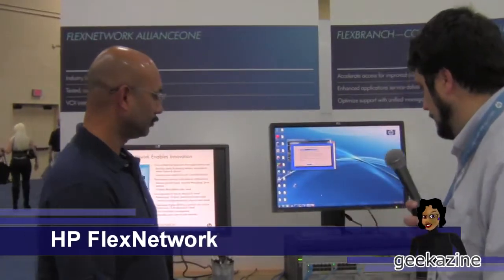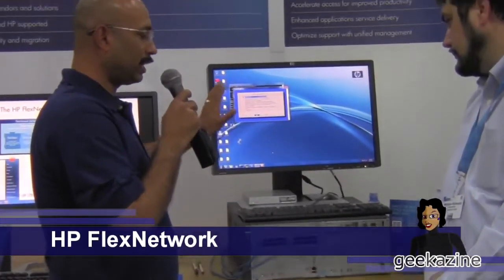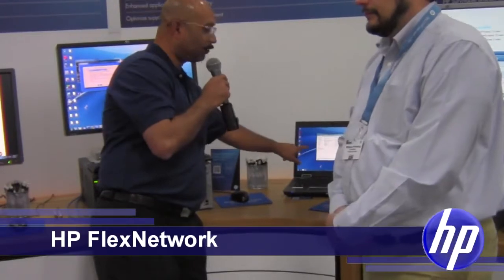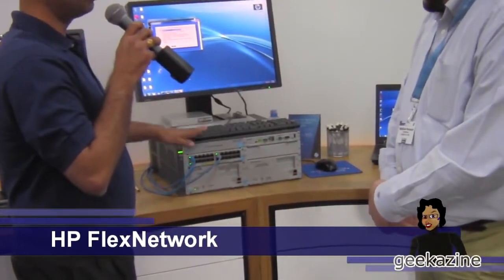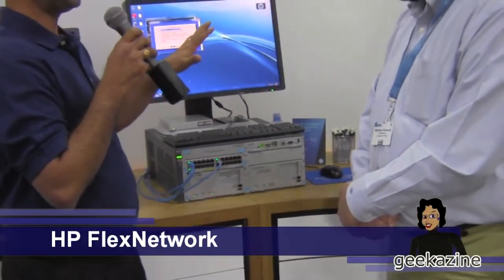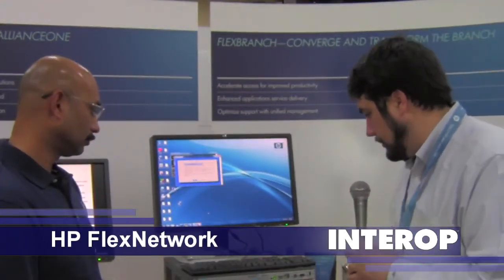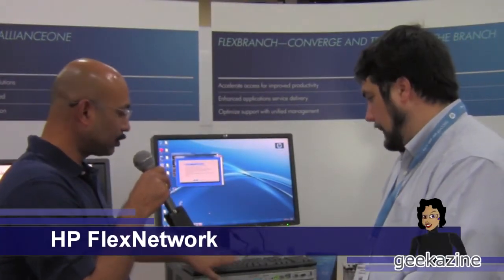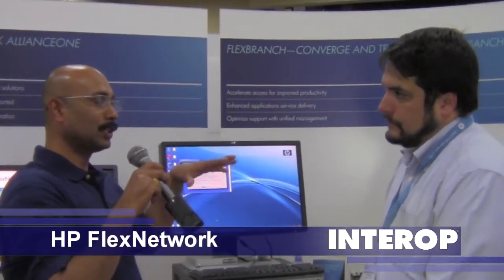HP FlexNetwork: Interop 2011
Matthew Norwood interviews on HP FlexNetwork